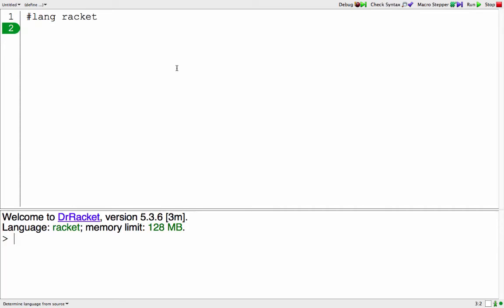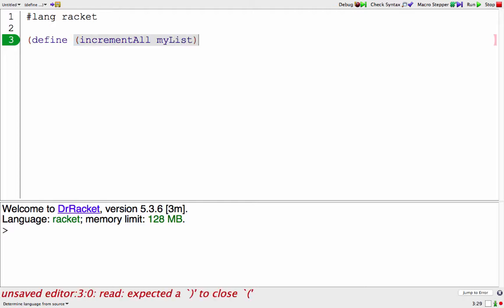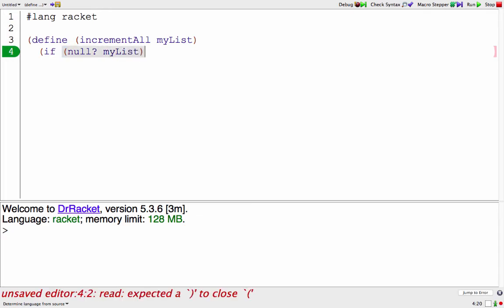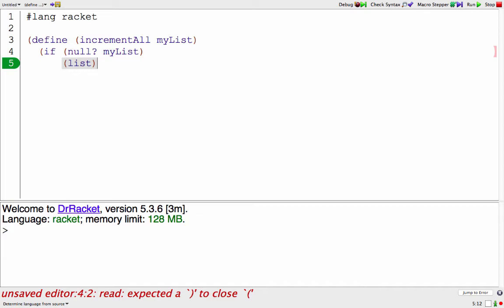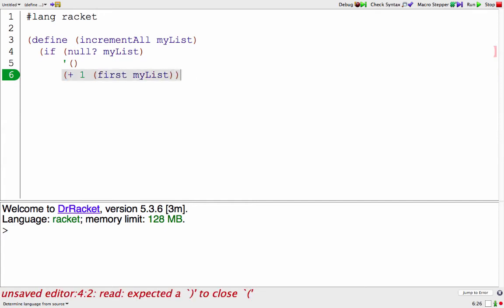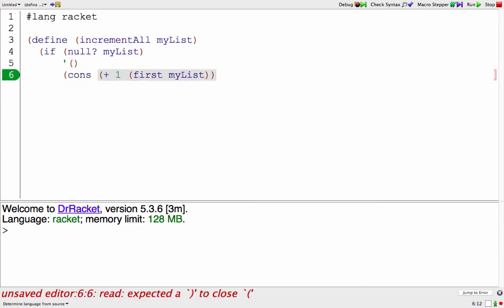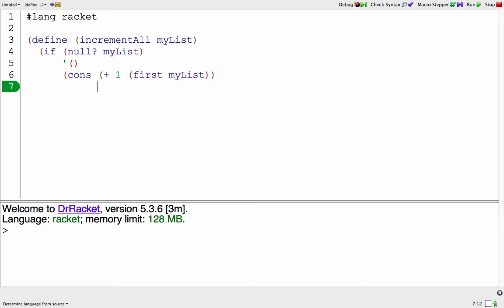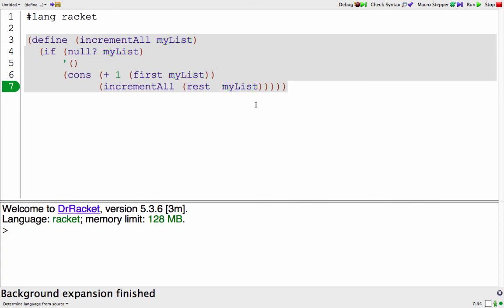Back-pocket code: For Each List Element (Racket)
It can be helpful to have some code in your back-pocket! Here's a function that does something for each element in a list in Racket. At Harvey Mudd College, we have students memorize a few pieces of "back-pocket code" - Check it out